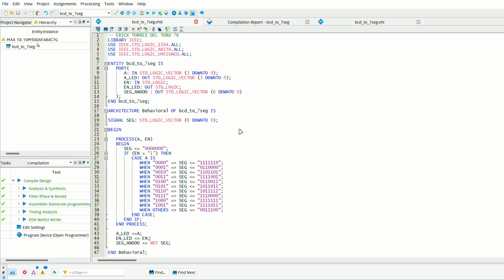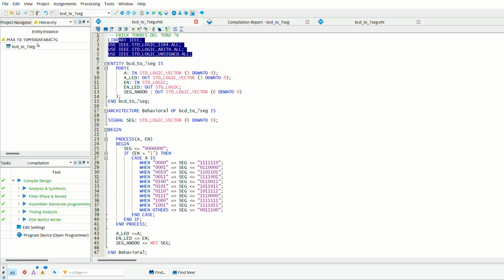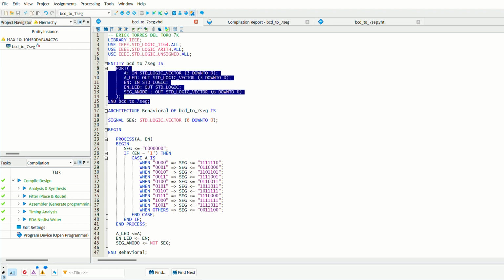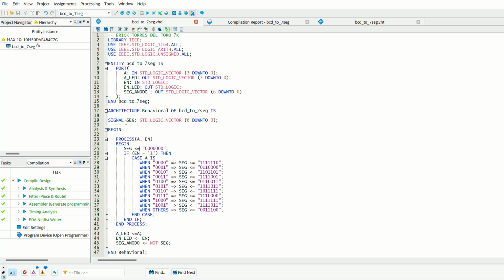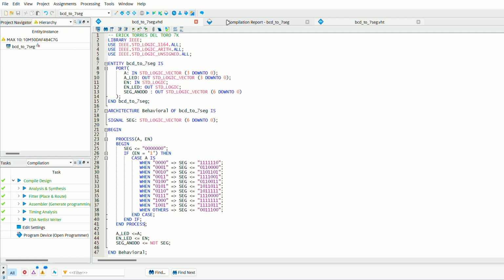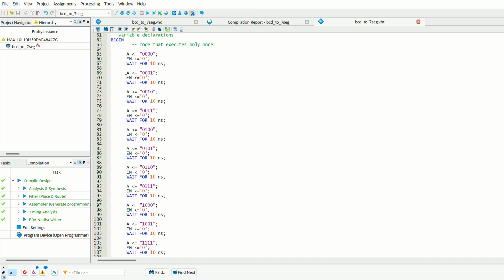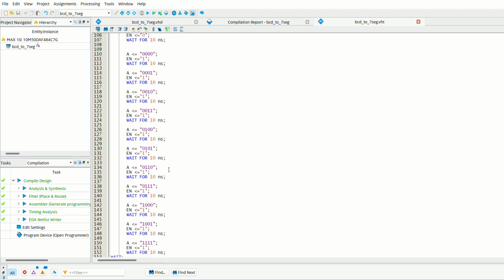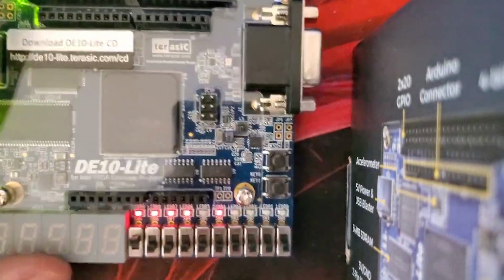bcd to 7seg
FPGA INTEL